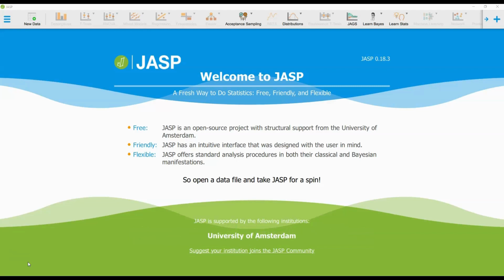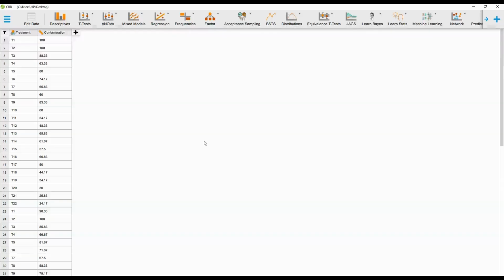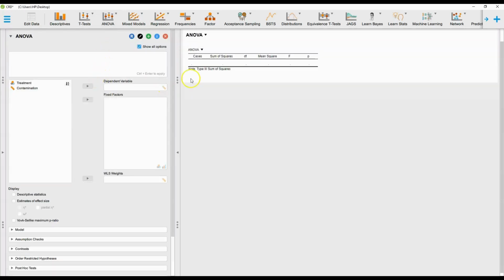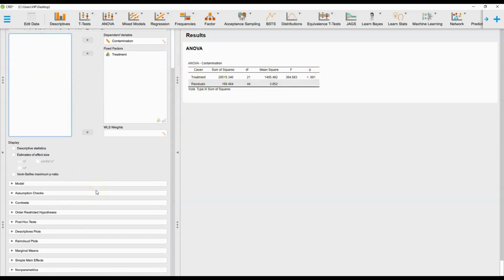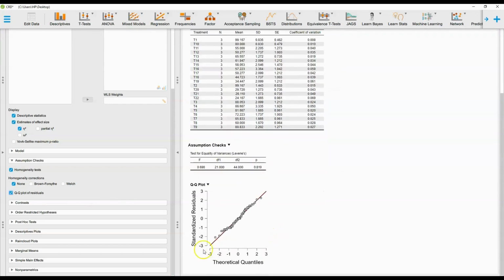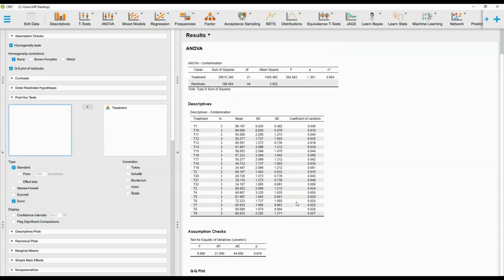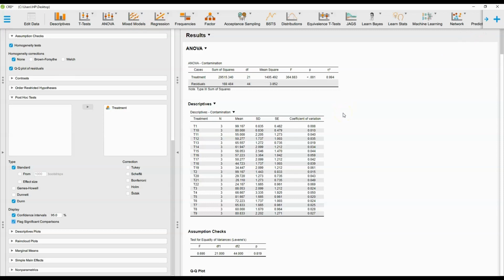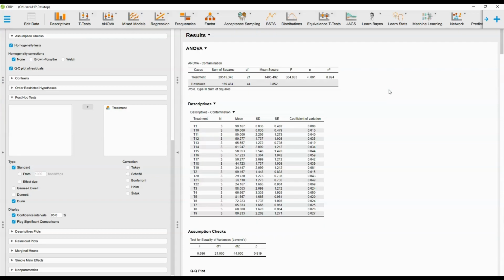Analysis of Variance in JASP (Jeffreys’s Amazing Statistics Program)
Jeffery's Amazing Statistics Program (JASP) is a free and open-source statistical software package that provides a user-friendly interface for both basic and advanced statistical analyses. It aims to make statistical methods accessible to users with varying levels of statistical expertise. JASP is designed to be intuitive and user-friendly, making it suitable for researchers, educators, and students.

Key features of JASP include:
Graphical User Interface (GUI): JASP is known for its easy-to-use interface, which allows users to perform statistical analyses without needing to write code.
Bayesian Statistics: JASP emphasizes Bayesian statistical methods, which is an alternative approach to traditional frequentist statistics. Bayesian methods can be particularly useful in situations with small sample sizes.
Wide Range of Analyses: JASP supports a variety of statistical analyses, including t-tests, ANOVA, regression analysis, correlation, factor analysis, and more.
Interactive Graphs: The software provides interactive graphs that allow users to explore and visualize their data. This feature can be helpful in understanding the patterns and relationships present in the data.
Publication-Ready Output: JASP generates publication-ready output, making it easy for users to present their results in research papers and publications.
Integration with R: While JASP has its own graphical interface, it also allows users to access the power of the R statistical programming language. Users can execute R code within JASP, combining the simplicity of a GUI with the flexibility of coding.
Free and Open Source: JASP is free to download and use, and its source code is open and available to the public. This means that users can inspect and modify the code, fostering transparency and collaboration.